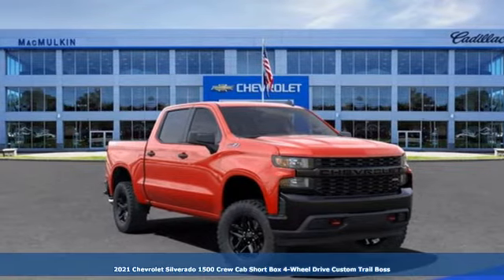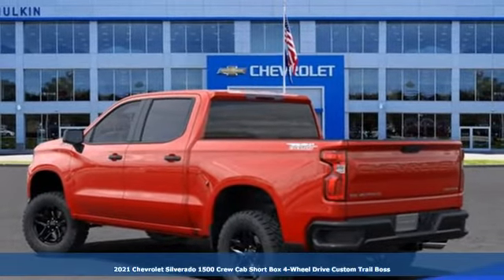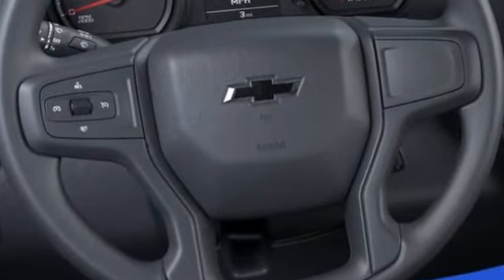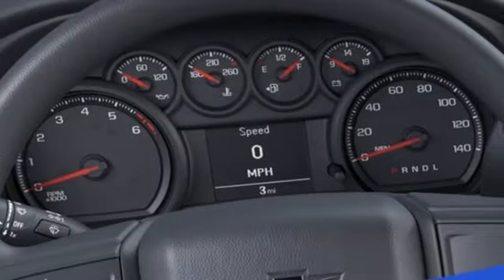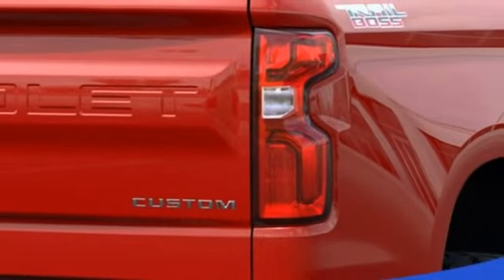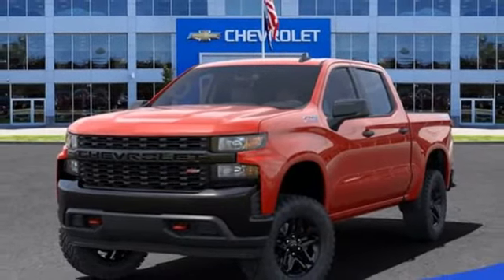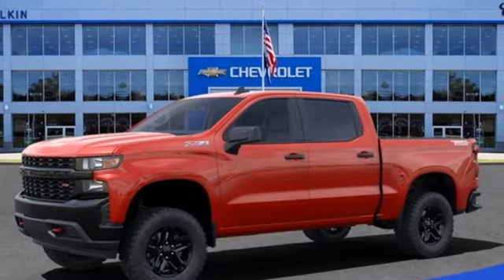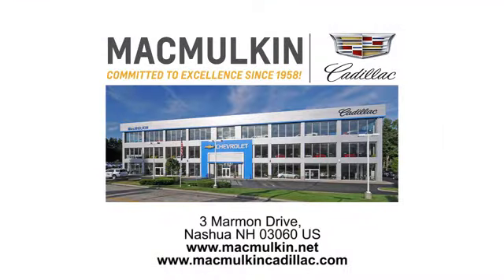2021 Chevrolet Silverado 1500 Nashua, NH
Year: 2021
Make: Chevrolet
Model: Silverado 1500
Trim: Custom Trail Boss
Engine: 6 4.3L
Transmission: Automatic
Color: Red Hot
Interior: Jet Black
Stock #: T15599
VIN: 1GCPYCEH9MZ319986
MacMulkin Chevrolet makes every effort to present information that is accurate. However, MacMulkin Chevrolet is not responsible for any errors or omissions. Picture may not represent actual vehicle. Because errors may occur, please verify options and price information before purchasing. We reserve the right to cancel any deal if an error is made. Please note that we do not sell to brokers or exporters. Dealer installed options are additional. MacMulkin Discount may include Flex Cash Incentive and GM Dividends. Not all will qualify. Must finance through GM Financial at their standard rates. Tax, title, registration and $472 administrative fee are not included in vehicle price.

Address:
3 Marmon Drive